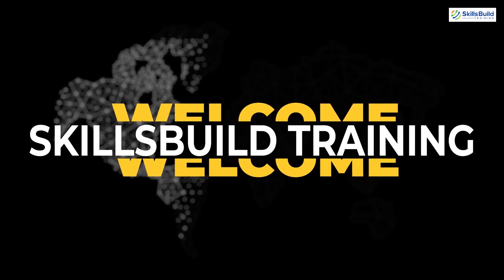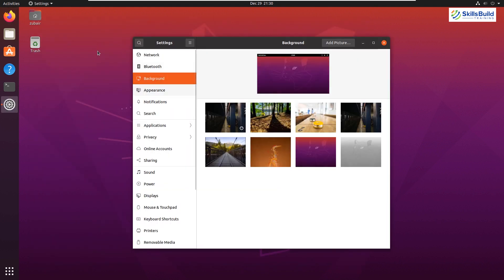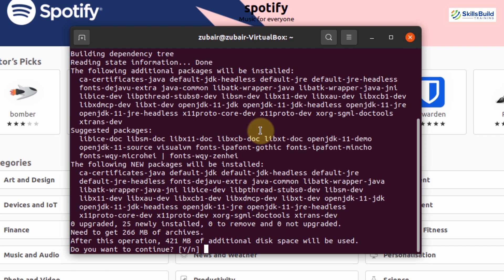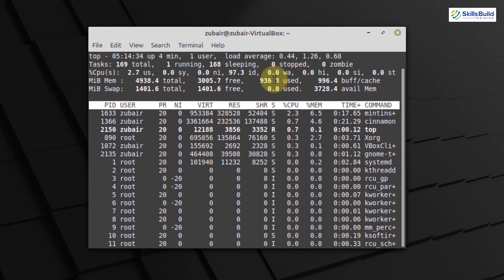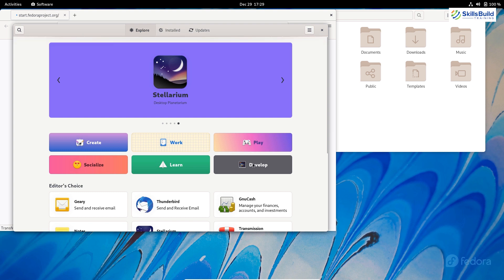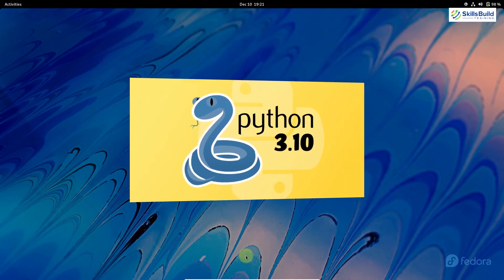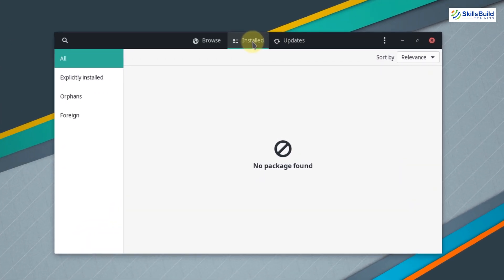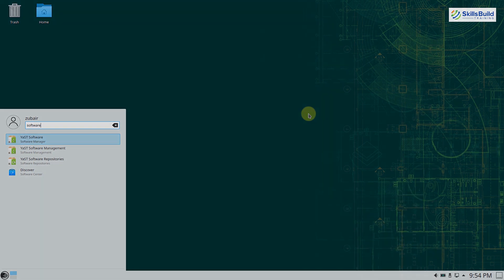🔥 Top 5 Best Linux Distros for Programming/Coding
In this video I will show you the top 5 Linux Distros that are best for programming/coding.

Linux supports almost all of the major programming languages (Python, C/C++, Java, Perl, Ruby, etc.). Moreover, it offers a vast range of applications useful for programming purposes. The Linux terminal is superior to use over Window's command line for developers

⏰Timestamps⏰

00:00 Intro
00:49 Ubutnu
03:40 Linux Mint
06:35 Fedora
08:48 Manjaro
10:46 openSUSE
11:58 Outro